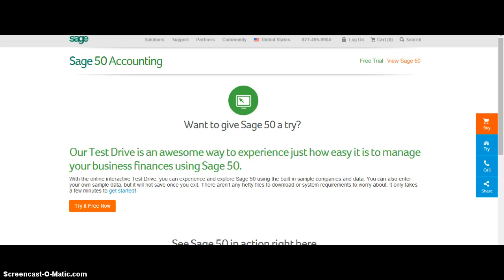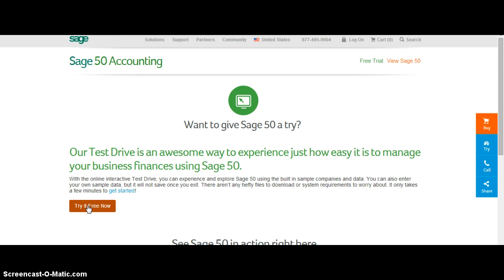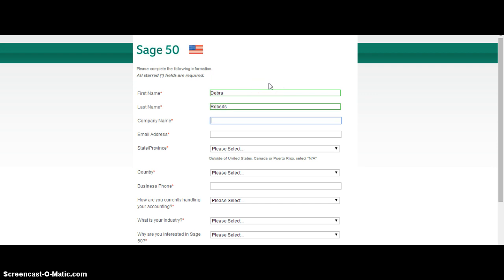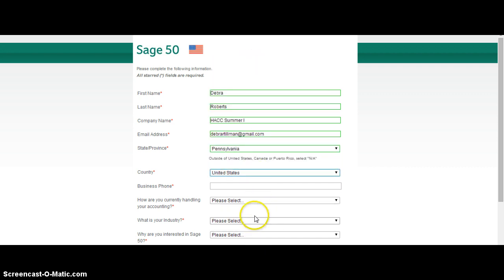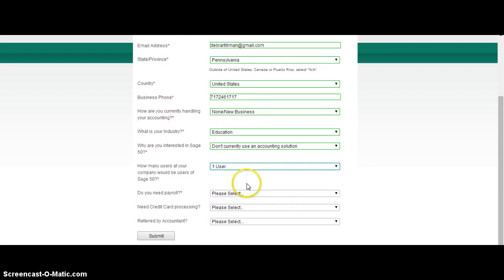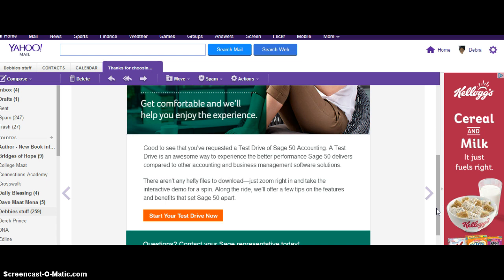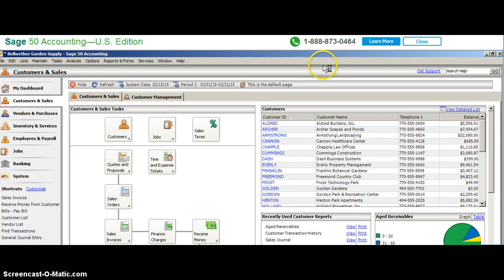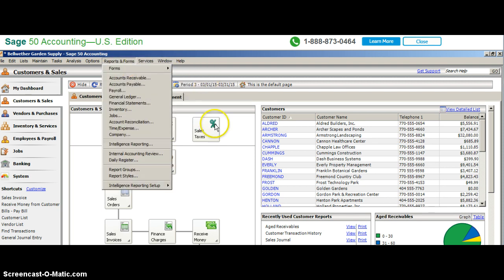Set up account - Peachtree online Test drive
Set up your account - follow these steps